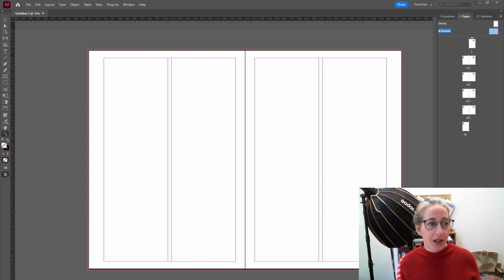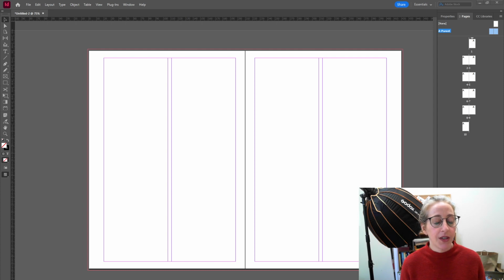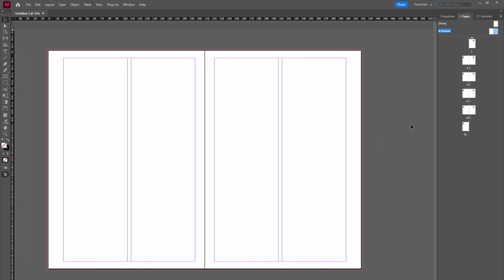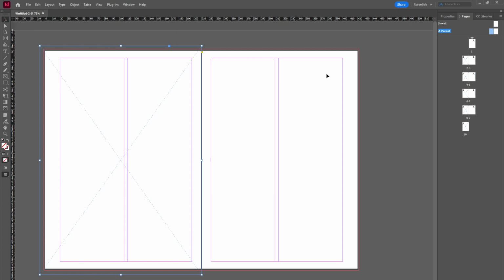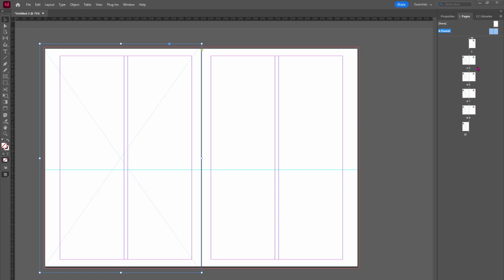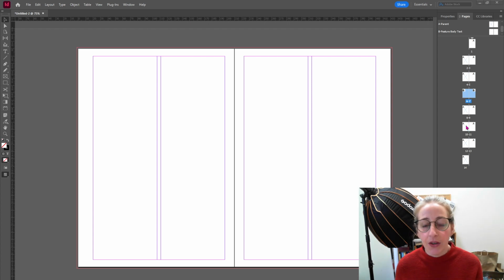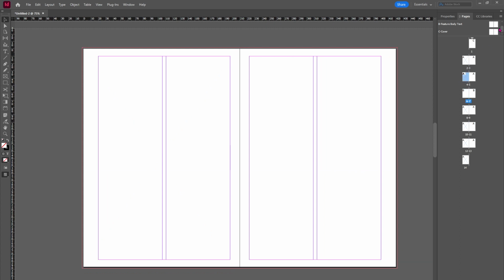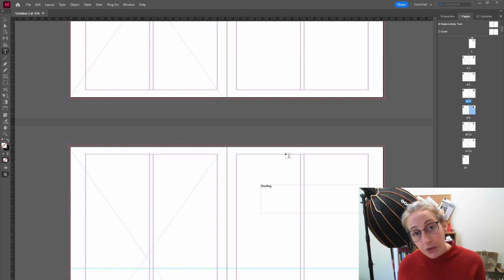MasterPages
How to use Master Pages